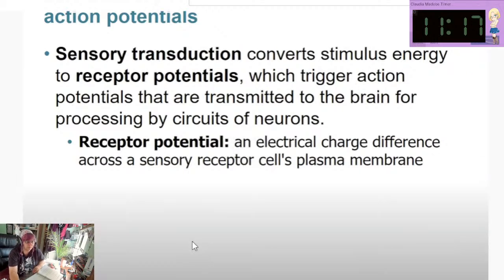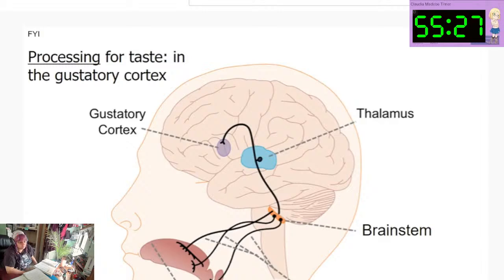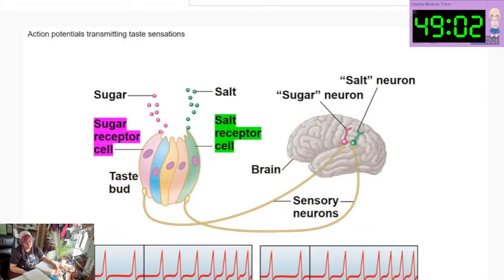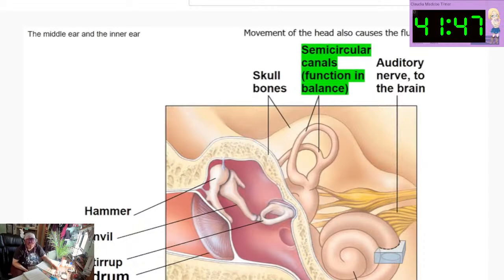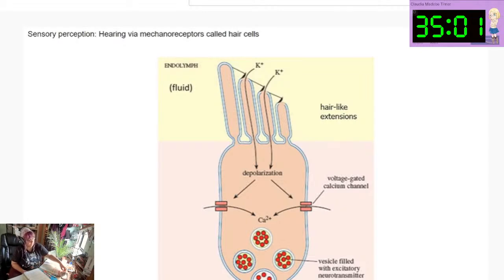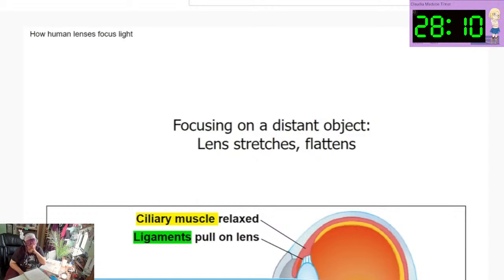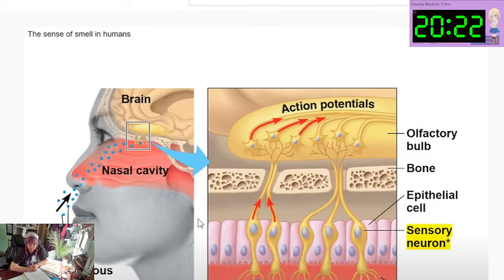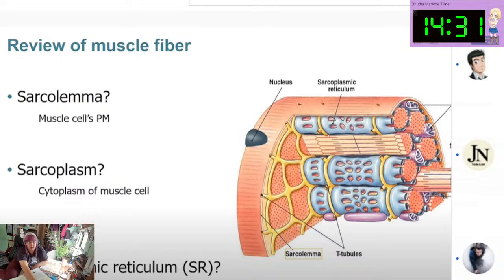Study with me: Finals Week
Youll note I am watching lectures still because I am still slightly behind from having covid -_-

Per the creator lofi geek, anyone is allowed to use their music in their videos or live streams.